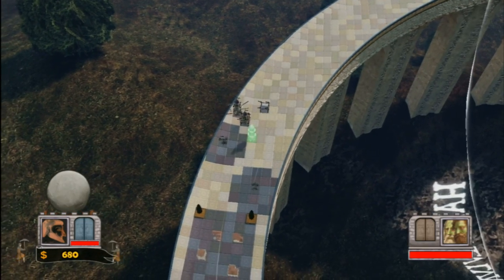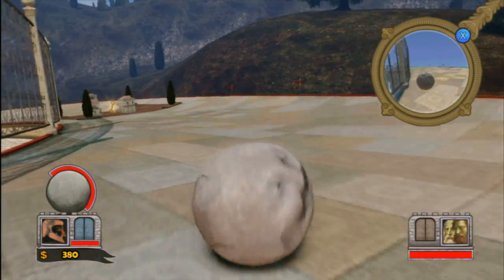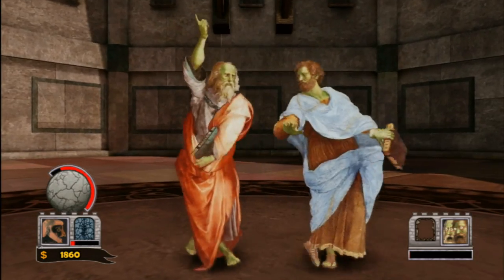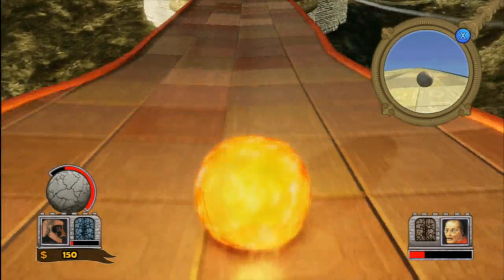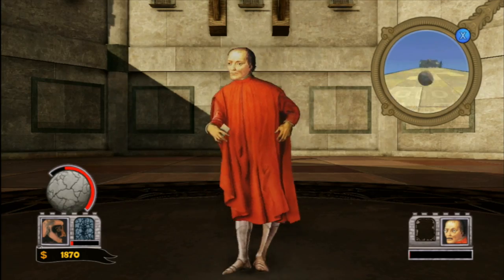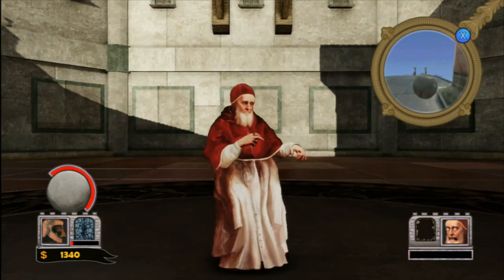Classic Game Room - ROCK OF AGES for Xbox 360 review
Rock of Ages review. Classic Game Room reviews ROCK OF AGES for Xbox 360 (also for PC and PS3) from ACE Team published by Atlus. Def Leppard's favorite game (not a factual fact, just assumed). Roll a giant boulder through history as you crush enemy forces and destroy level bosses by beating down their door and flattening them.